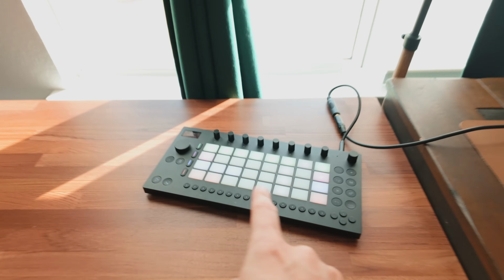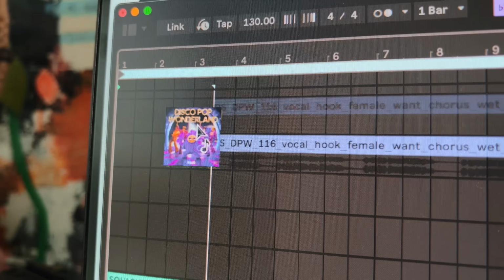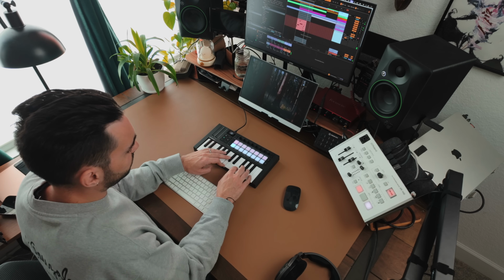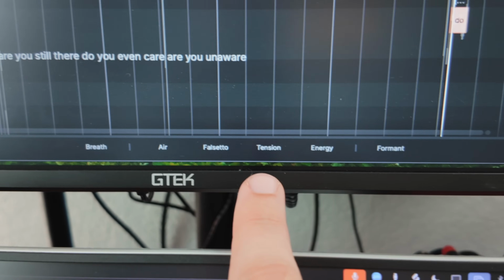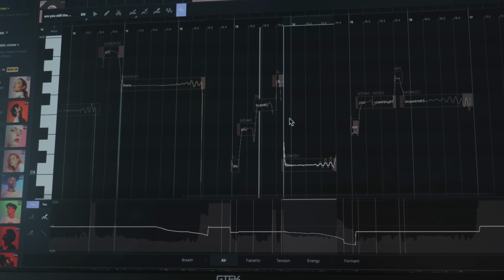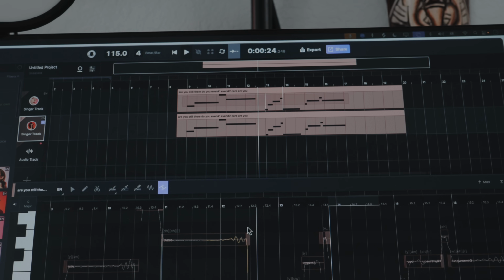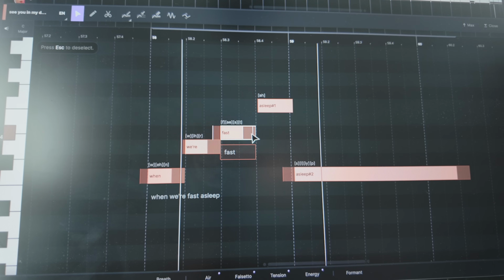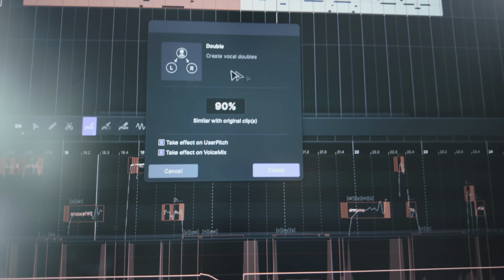This Is A Breakthrough For Music Producers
✨ Thank you to Ace Studio for sponsoring this video! and use code 'taetro'

Launchkey Mini

00:00 Made Ableton Move
00:20 My Usual Vocal Solution
00:43 AI Vocals vs. My Boss
01:28 Connecting ACE Studio With DAW
01:42 Writing The Melody
02:08 First Generated Vocal
02:26 Inserting Lyrics
02:42 Performance Adjustments
03:36 First Verse Vocal
03:55 Swap Vocal
04:19 A Call From The Boss
05:21 Vocal Isn't Always Perfect
06:23 Generating Doubles
07:10 Bridge OOOOHs
07:25 Perfect Outro Vocals
07:50 Vocal Chopping
08:05 The Final Result!
10:14 My Boss Returned...